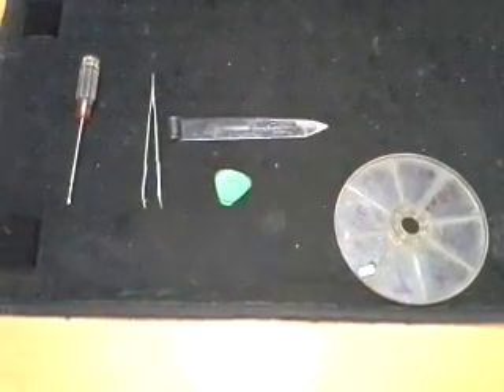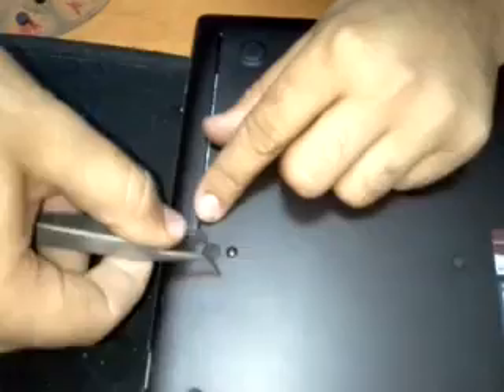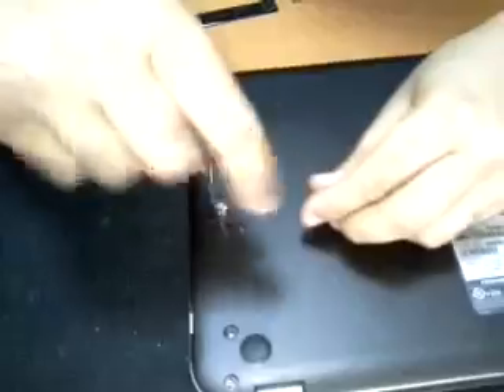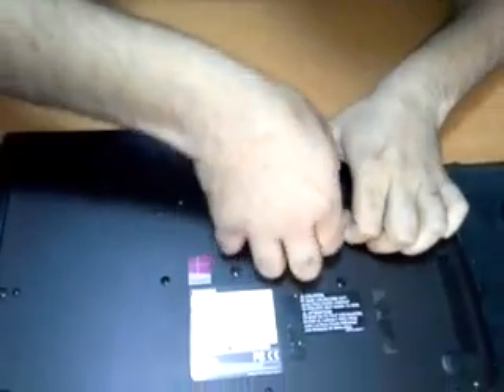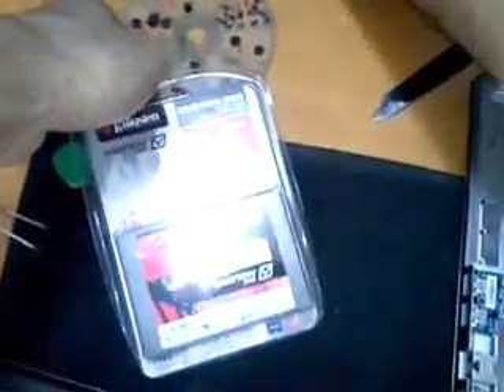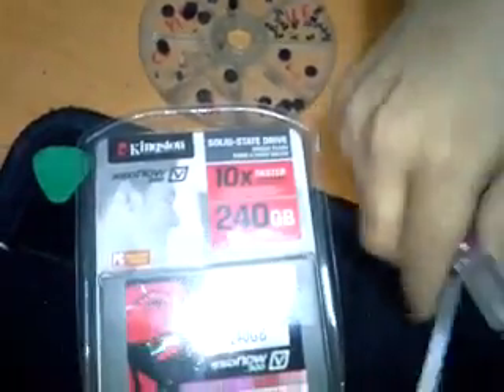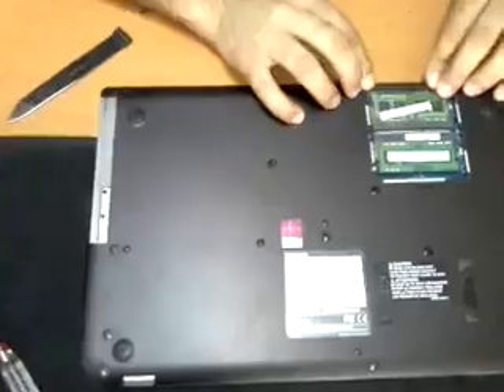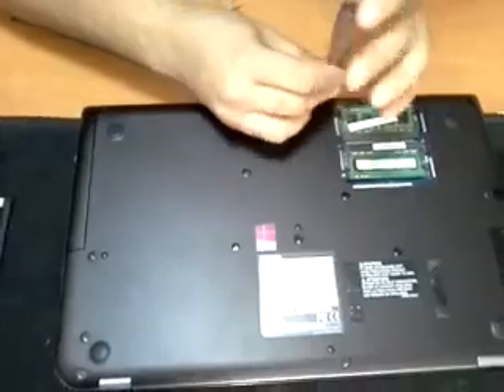How to disassemble TOSHIBA P50+SSD hdd replacement- Milad Ghaddar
Disassembling Toshiba p50 and upgrading the hard disk drive to high speed SSD Kingston